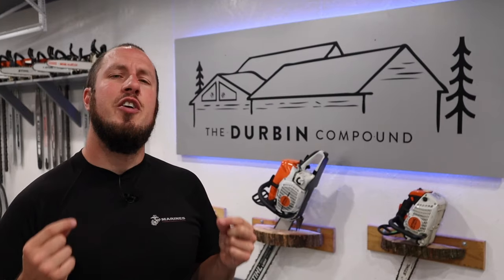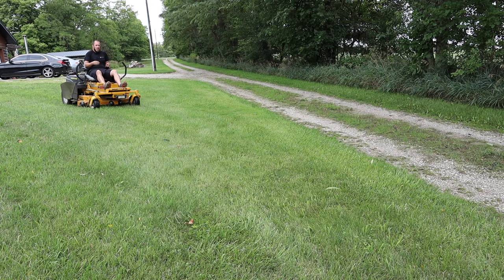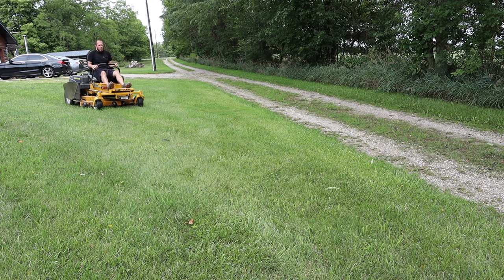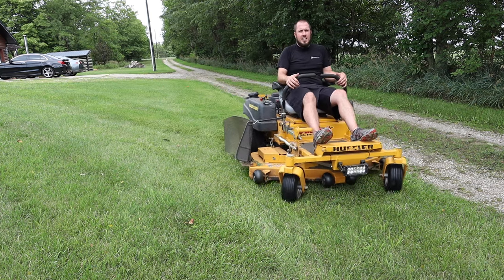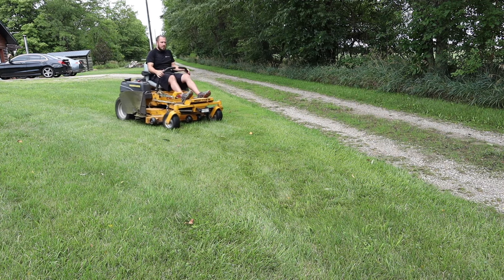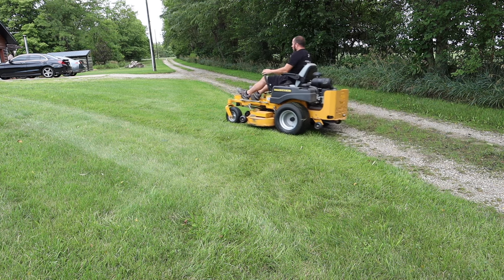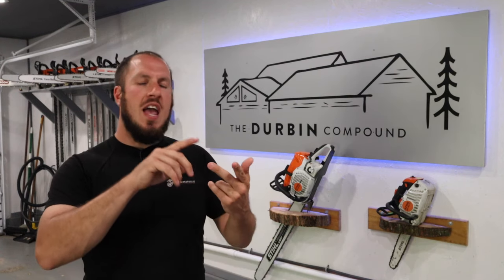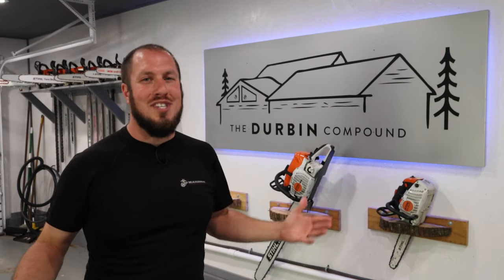How to Turn With A Zero-Turn Mower Without Damaging Your Lawn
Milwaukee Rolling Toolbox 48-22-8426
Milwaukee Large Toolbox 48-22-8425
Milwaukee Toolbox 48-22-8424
Milwaukee Slim 11 Compartment Organizer 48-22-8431
Milwaukee Slim 5 Compartment Organizer 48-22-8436
Milwaukee M12 Compact Inflator 2475-20
Milwaukee M18 Oscillating Multitool 2626-20
Milwaukee Switchtank Backpack Sprayer

Blaklader X1600 Pants

Timberland Pro Gridworks 8" Boot
Timberland Pro Boondocks 6" Boot
Thorogood Moc Toe 8" Boots 814-3800

Fluke T6-1000 Field Sense Meter
Fluke Ammeter and Multimeter Kit
Feildpiece Manometer SDNM-5
Fluke 62 Max Infrared Thermometer

Surefire Stilletto Pocket Flashlight
Surefire Tactician Pocket Flashlight